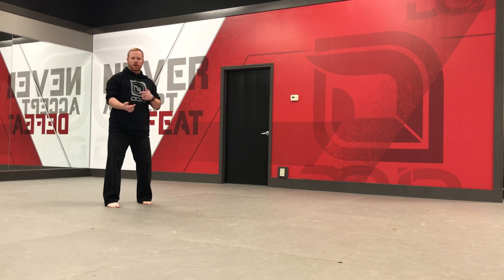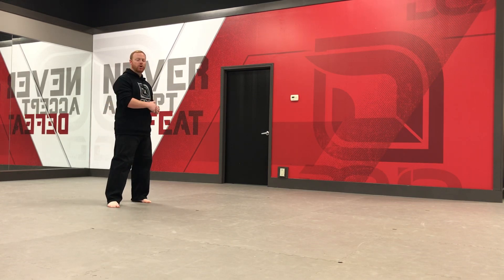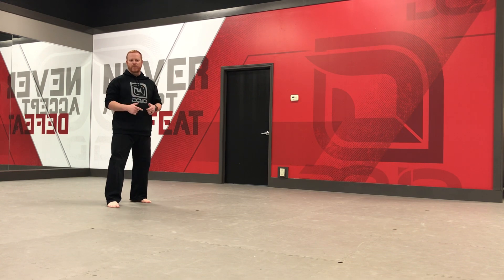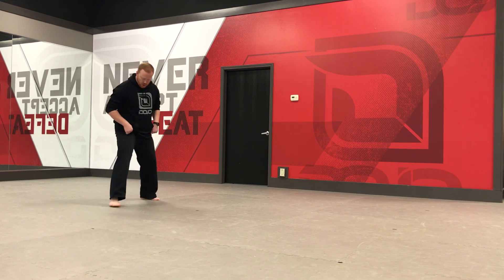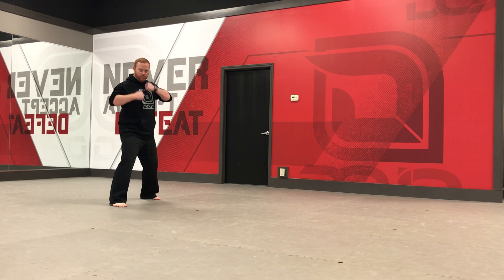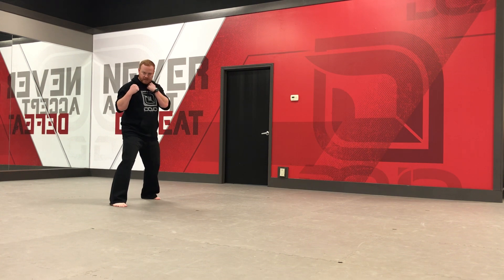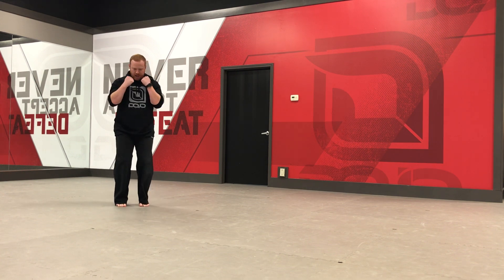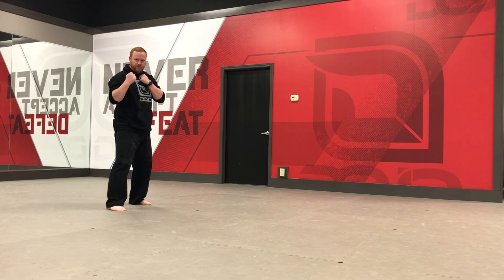Jump Front Kick Practice! Juniors